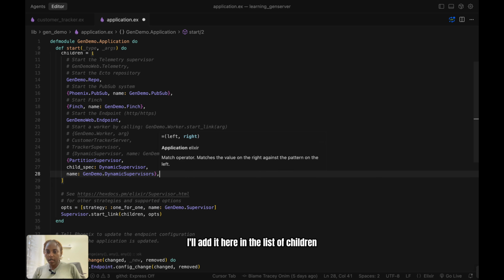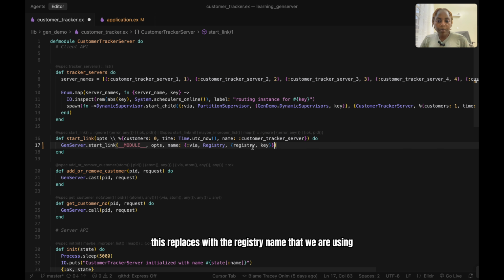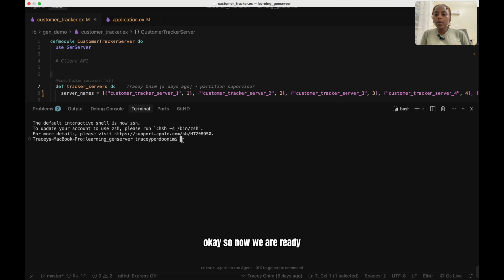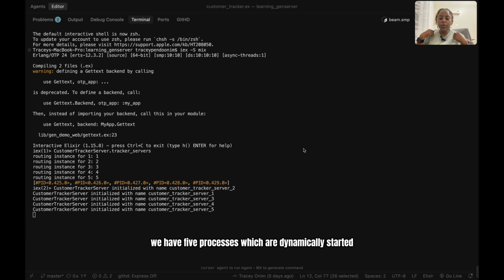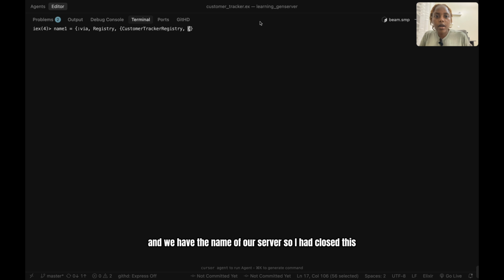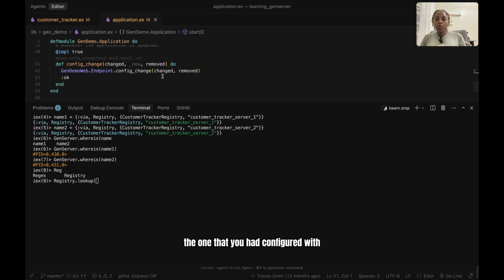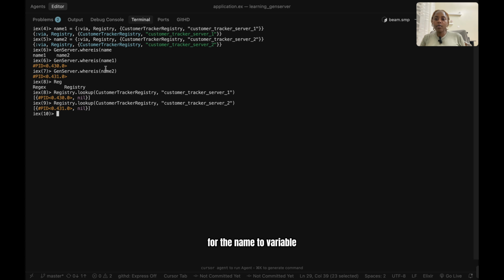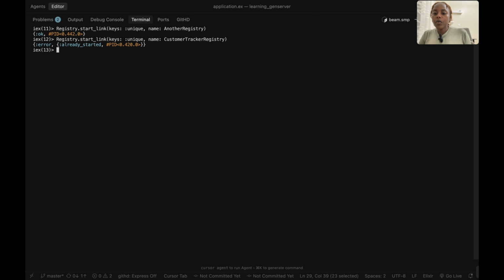Register Processes with Dynamic Names Using Registry || Elixir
Using atoms for dynamic process names can be risky because they aren’t garbage-collected, which may cause unnecessary memory growth. When starting many processes dynamically, like our CustomerTrackerServer it’s safer to use Registry, a scalable and efficient key-value store built for handling dynamic names.

In this session, you’ll learn:
✅ What the Registry module is
✅ Why atoms aren’t ideal for dynamic process naming
✅ How to use Registry for safe and scalable process registration